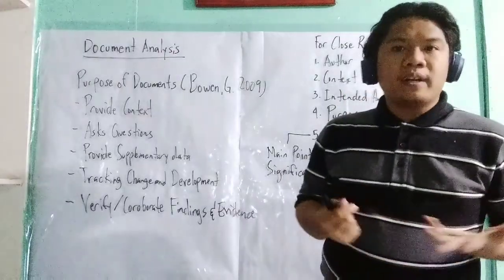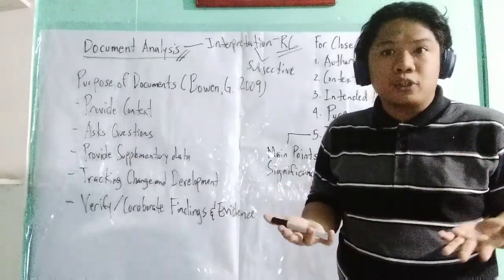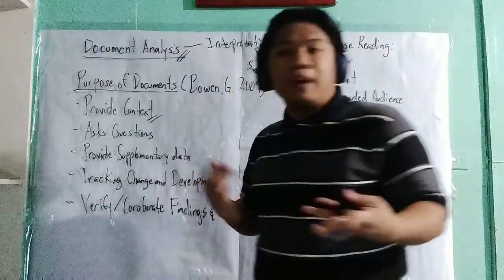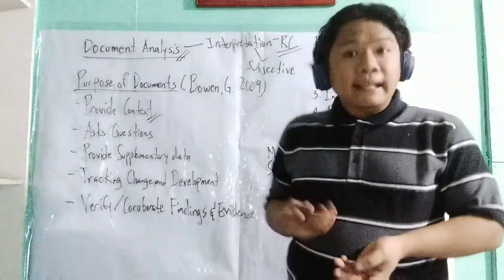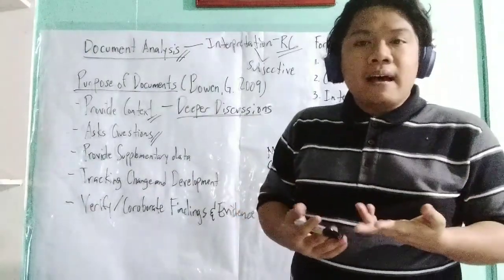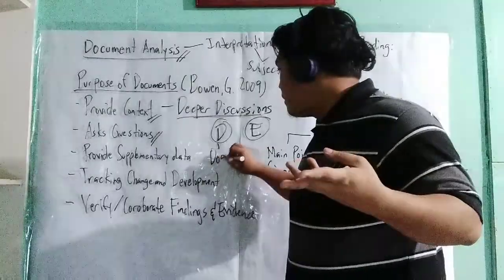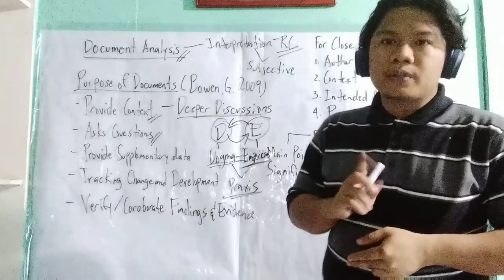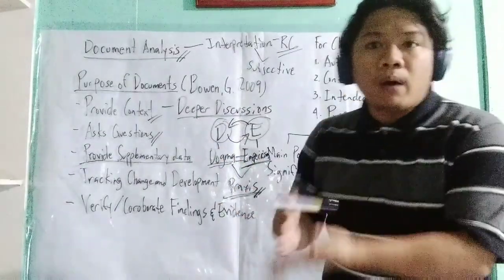HOW TO CONDUCT DOCUMENT ANALYSIS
In this video I lecture on how to conduct Document Analysis for Qualitative Researches. I will be posting another video in relation to this. It will be a sample paper I will use to apply the use of Document Analysis.